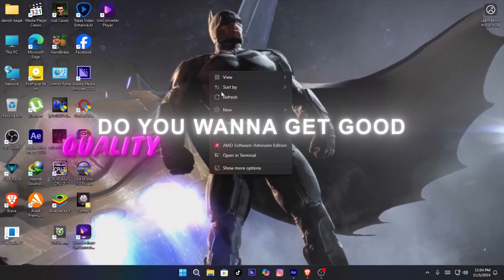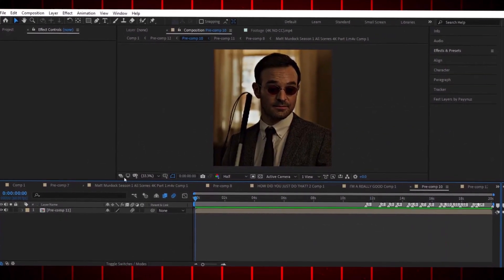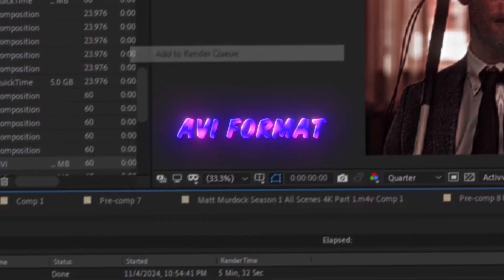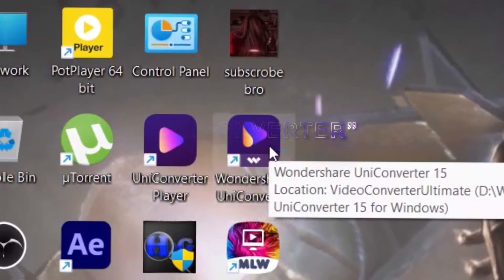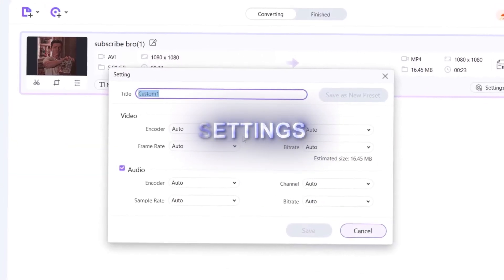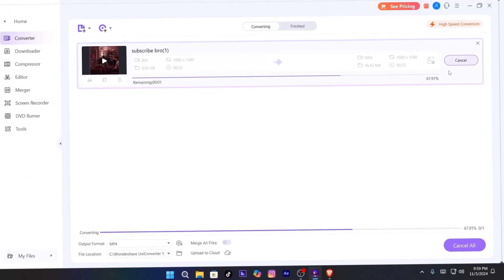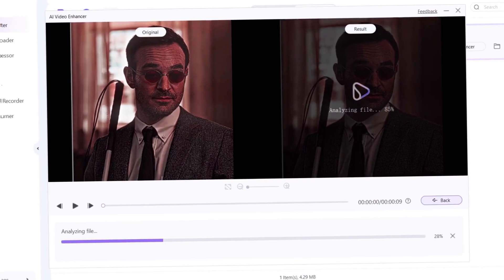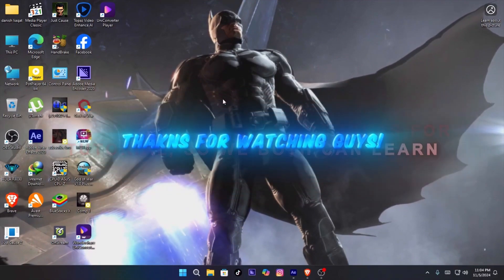Compress your Edits with Uniconverter! | After Effects and Uniconverter Tutorial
Convert and Enhance Videos in Batches Easily with AI! That’s what the new version of the UniConverter is about! UniConverter’s AI-Enhanced Compression Mode. This feature enables the files to be 50-60% smaller at the same compression rate than in former versions without loss quality.

Similar Keywords:-
wondershare uniconverter tutorial
uniconverter
wondershare uniconverter
wondershare uniconverter how to use
uniconverter tutorial,uniconverter 15
uniconverter 13
wondershare uniconverter review
after effects
after effects tutorial
good quality after effects
adobe after effects
compress video without losing quality
after effects youtube quality
after effects best quality
after effects 4k quality
highest quality after effects render
after effects quality tutorial
after effects instagram quality